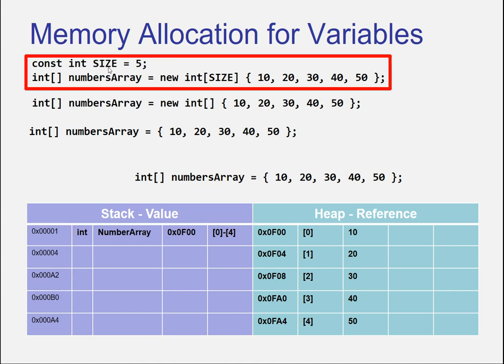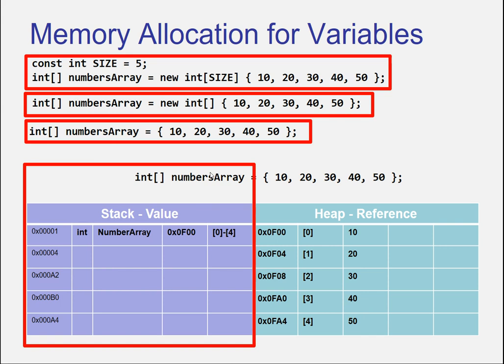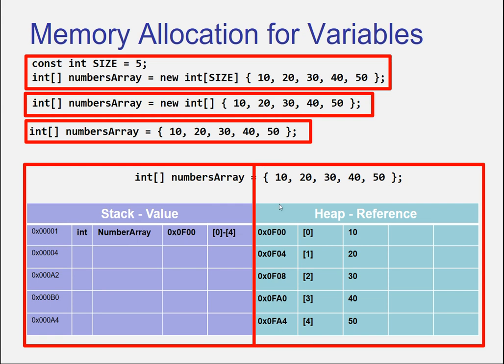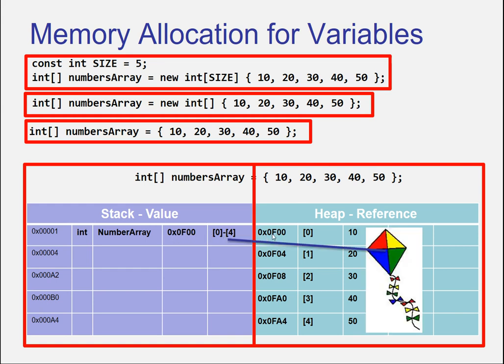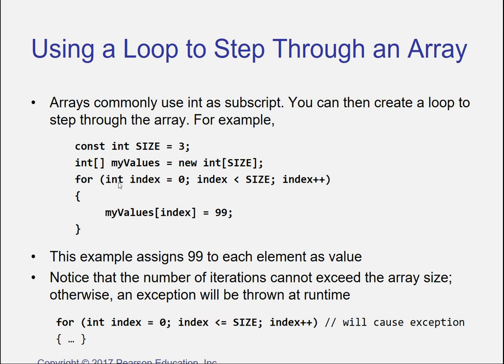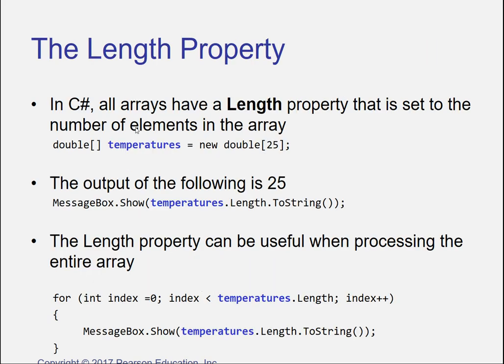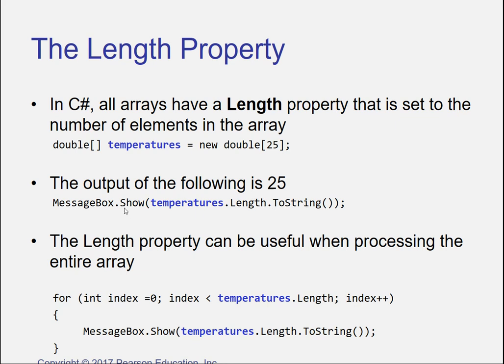C# Chapter 7 Arrays and Lists Part 5 Array Basics 4 swf